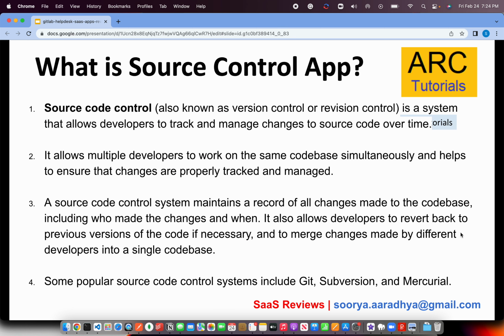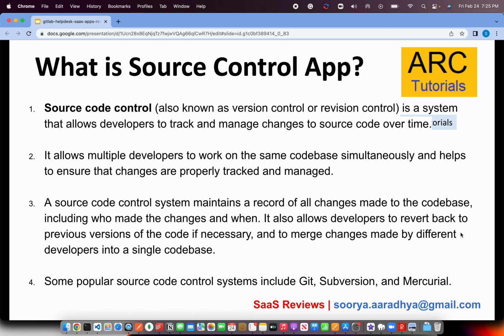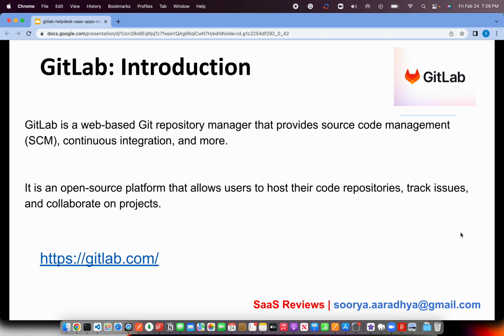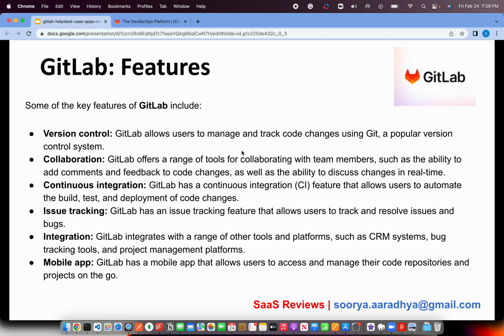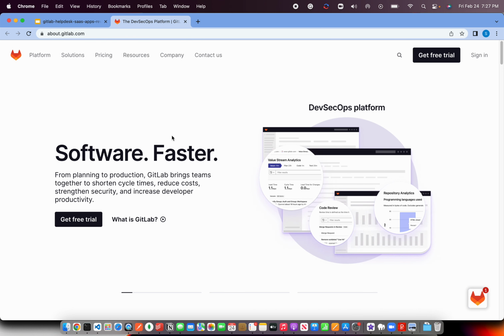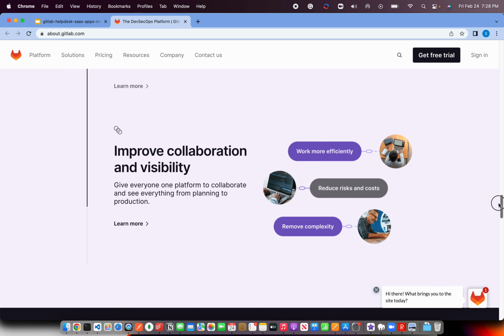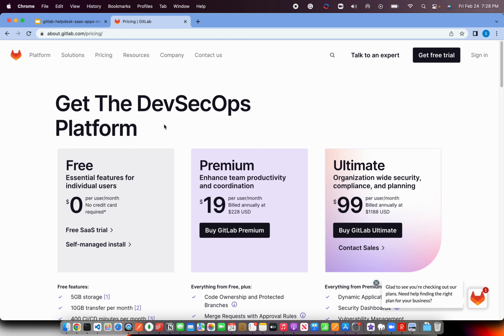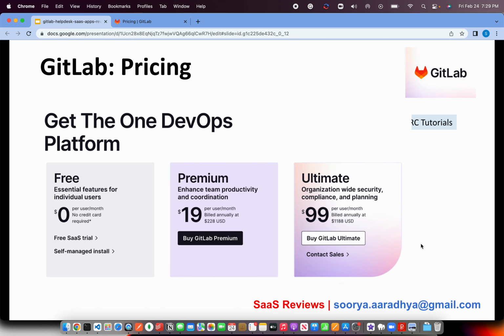GitLab - Best Source Control Management App | Top Source Control Management Apps | Top SaaS Apps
Review of GitLab App.

GitLab is a web-based Git repository management tool that allows teams to collaborate on code, manage projects, and automate software development workflows. It is a complete DevOps platform that covers the entire software development lifecycle, from code management and version control to continuous integration and delivery.

GitLab's key features include:

Git-based version control system: GitLab provides a powerful version control system that allows developers to manage code changes, track revisions, and collaborate on code in real-time.

Integrated CI/CD: GitLab includes an integrated Continuous Integration and Continuous Deployment (CI/CD) platform that helps teams automate testing, building, and deploying code changes.

Issue tracking and project management: GitLab provides a powerful issue tracking system that allows teams to manage project tasks, track bugs, and monitor progress.

Code review and collaboration: GitLab provides a collaborative code review process that allows teams to review and provide feedback on code changes in real-time.

High availability and scalability: GitLab is built for enterprise-scale deployments, with features such as high availability, disaster recovery, and scalable infrastructure.

Security and compliance: GitLab provides security features such as code scanning, vulnerability management, and compliance reporting to ensure that code is secure and meets industry standards.